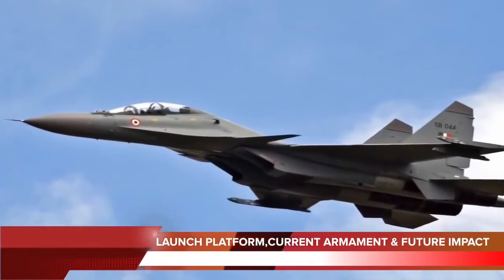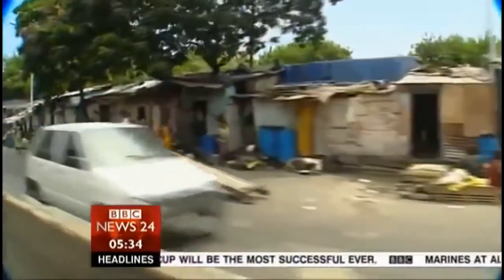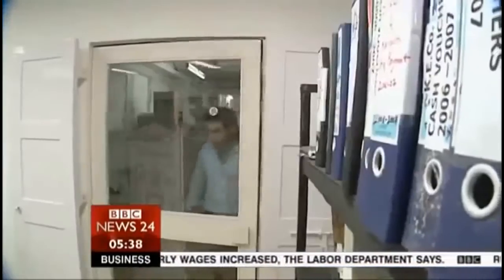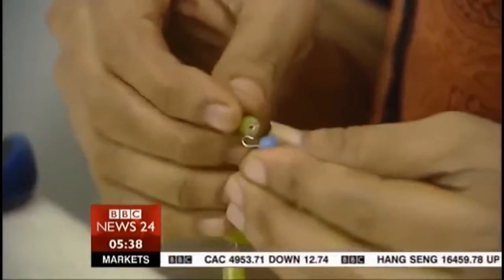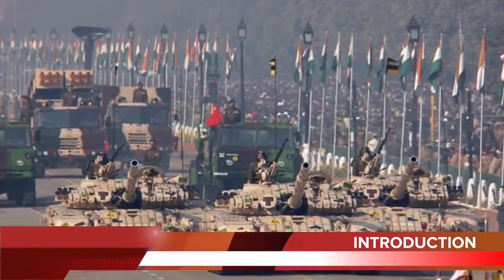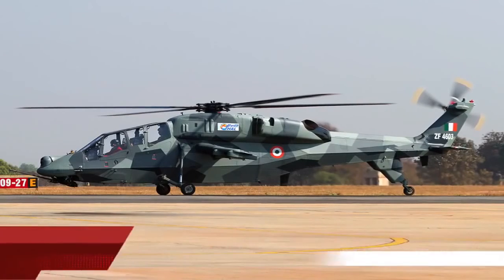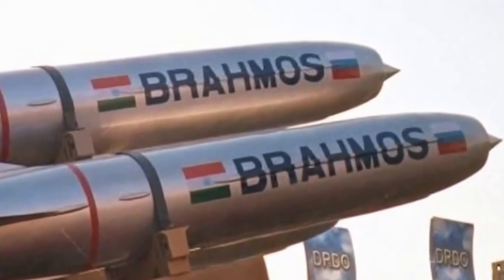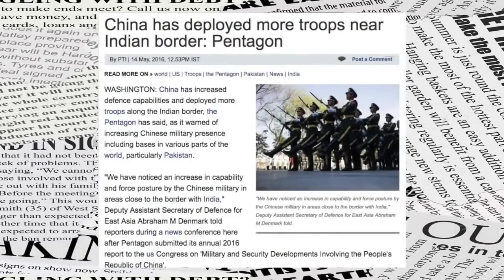WW3 BREAKING NEWS: INDIA SET OUT TO WAR WITH NORTH KOREA